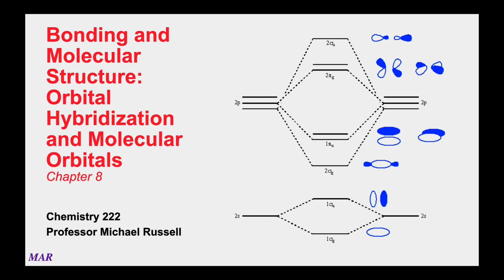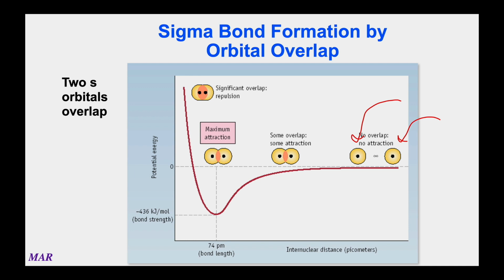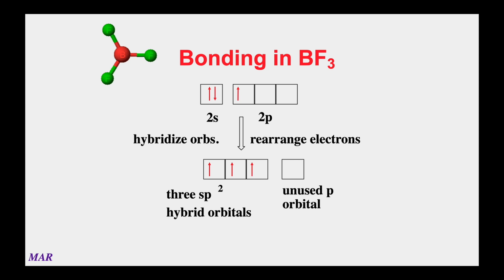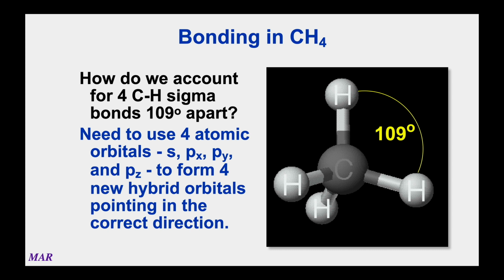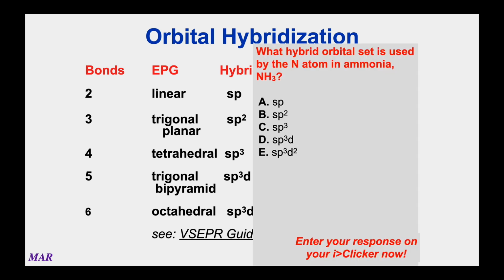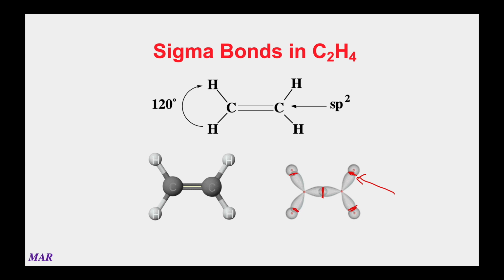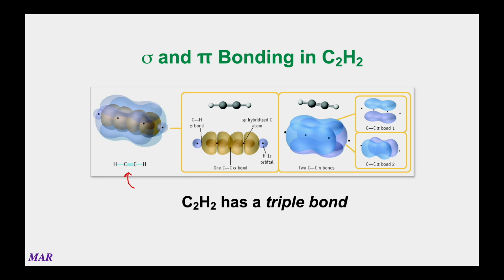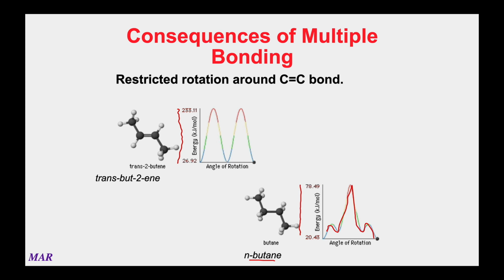(old version) CH 222 Chapter 8 - Part 1 of 2